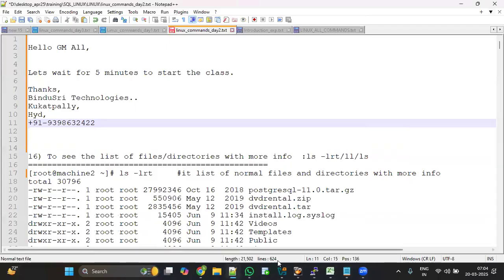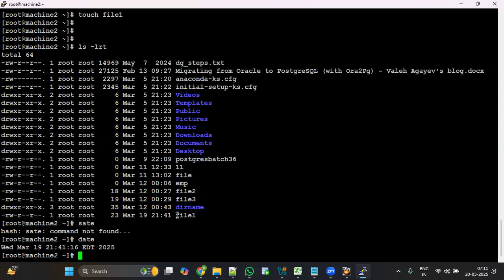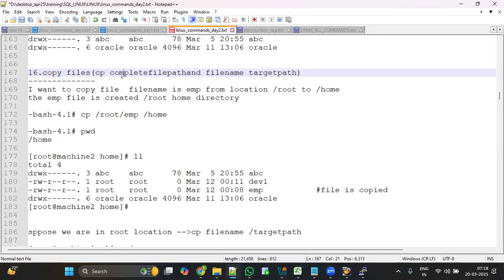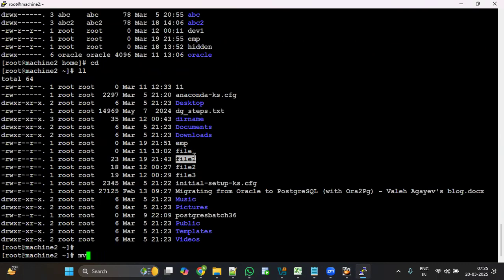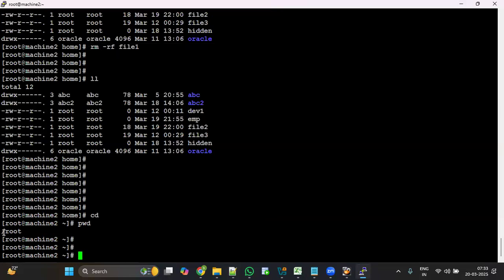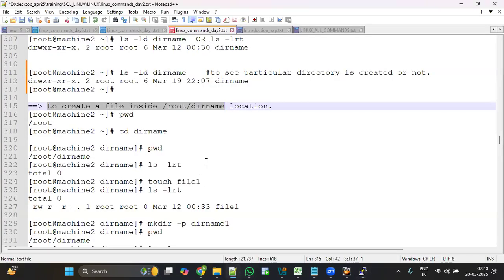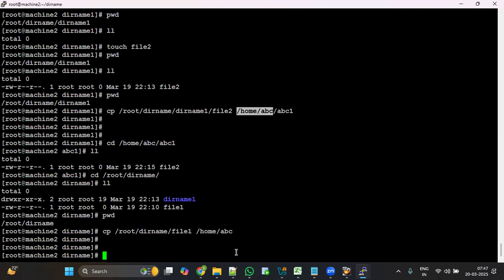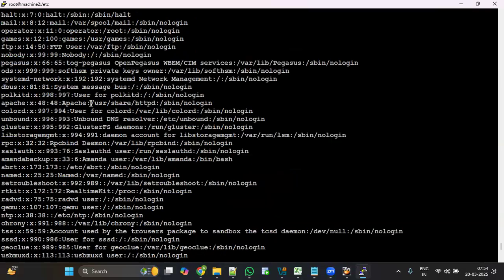Linux Commands3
Started New PostgreSQL DBA batch, if any one interested call me back.

Thanks,
BinduSri Technologies,
Kuaktpally,
Hyd,
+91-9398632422